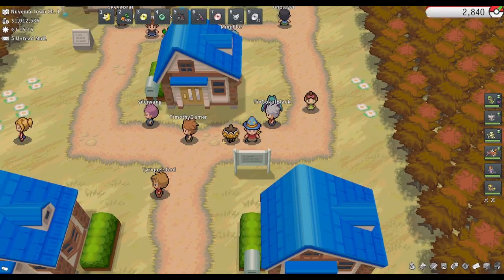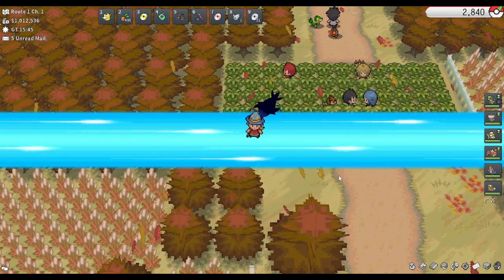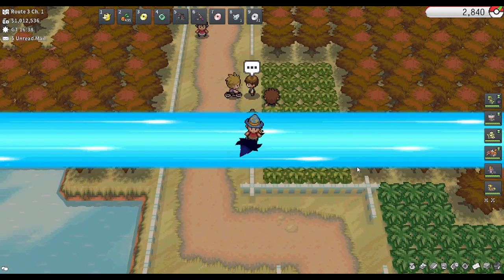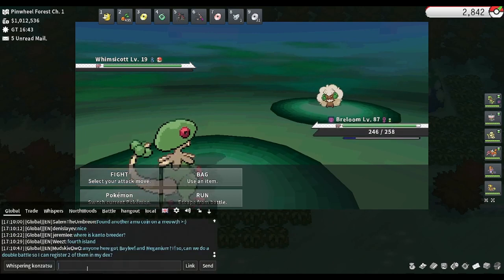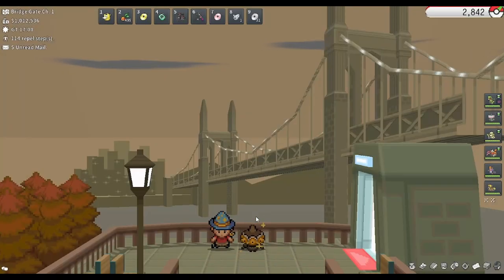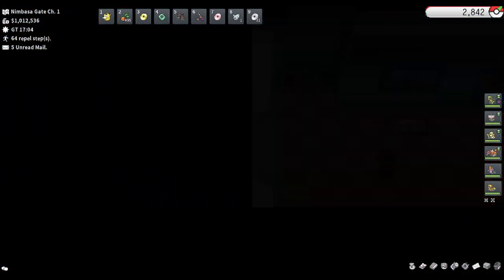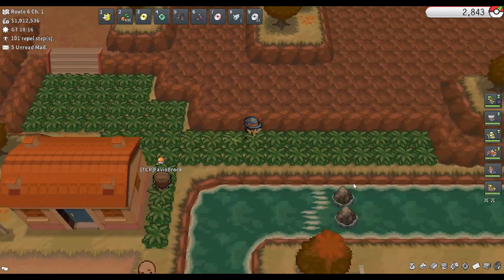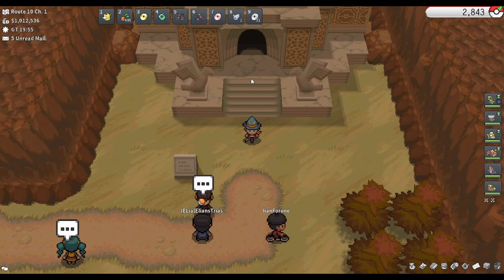Audino Pheno Locations - PokeMMO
These are the easy to access pheno locations for Audino.